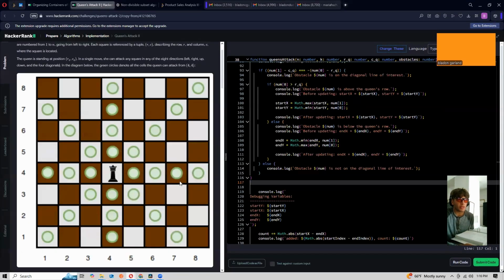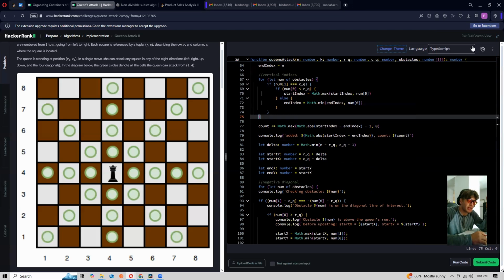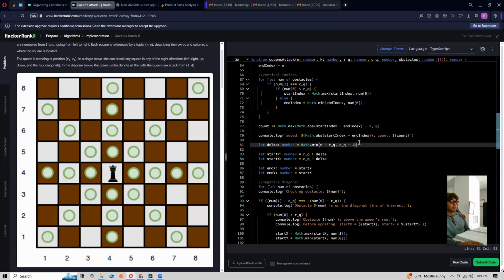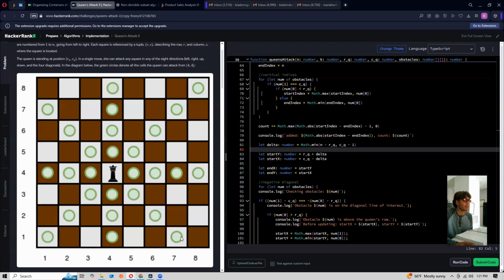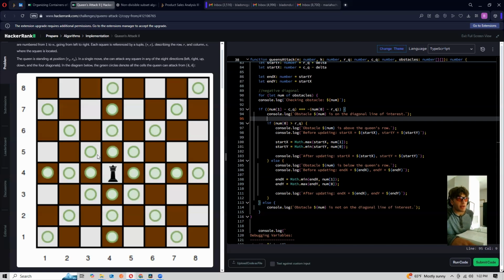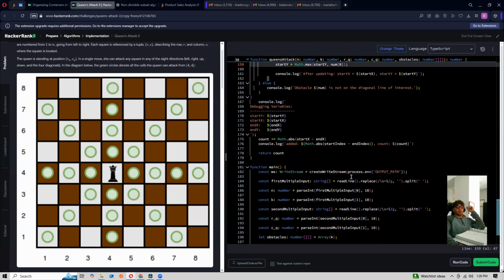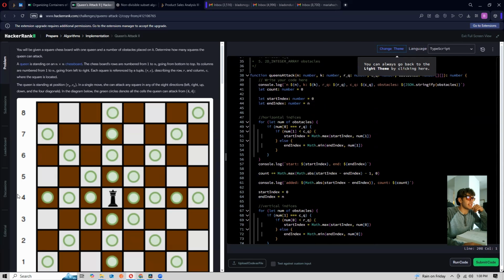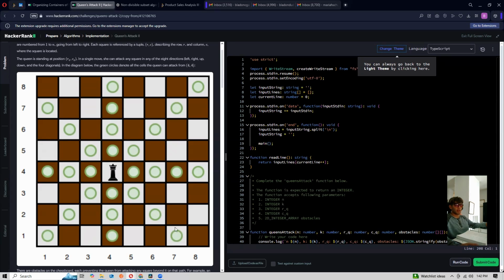Noob to Pro - Hacker Rank's 'Queen's Attack ||' Challenge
Hardest problem yet. Long winded but full of knowledge.

Main takeaways:
1. If you're struggling to achieve an optimized solution, try brute forcing then optimizing.
2. If you're struggling to optimize something, consider whether or not it's worth optimizing.
2a. Memory is cheap and relatively insignificant compared to compute. If it's too difficult, don't worry about optimizing memory.
2b. Complexity, most of the time, is irrelevant. Don't let reducing complexity stop you from achieving a solution.
3. Don't prototype solutions in code, write it down; it's much faster that way.